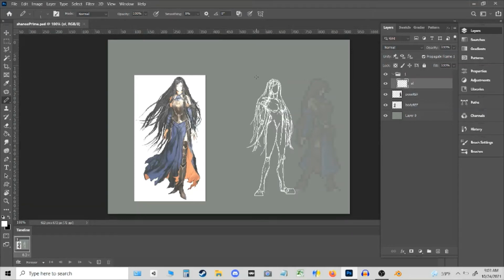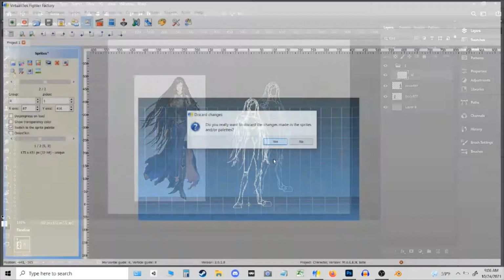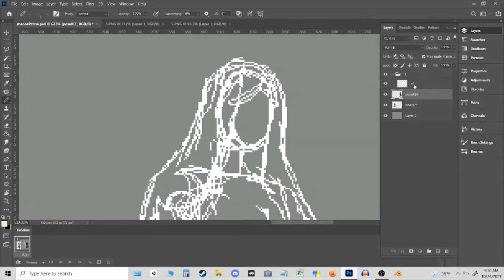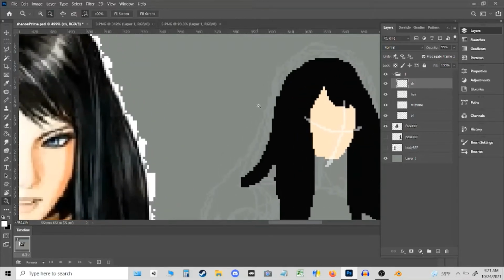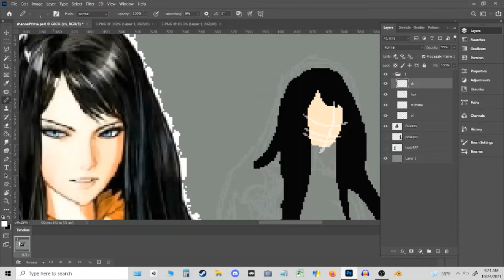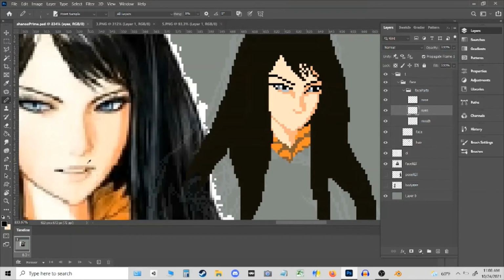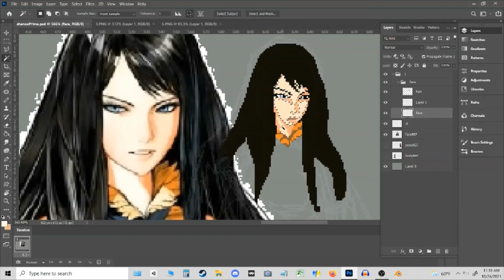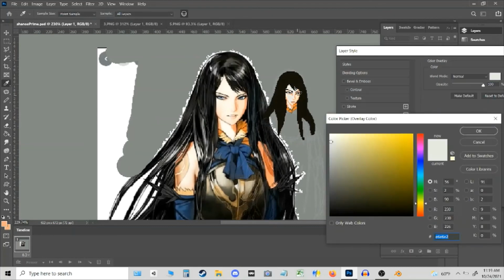MUGEN - How to Make HD Characters Part 3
In this video I demonstrate the making of a character's face